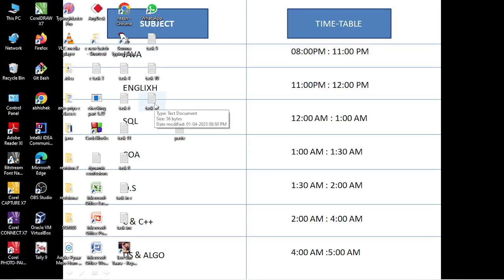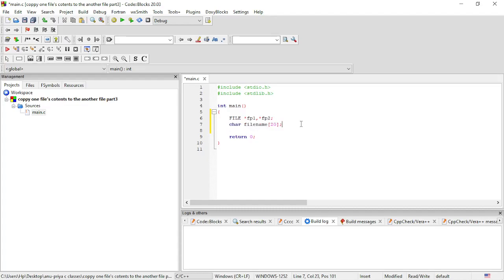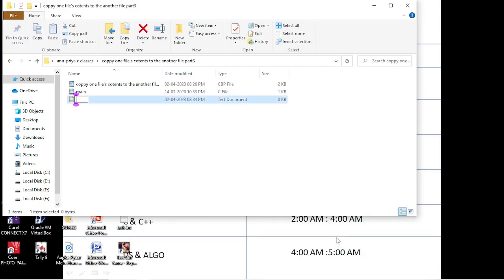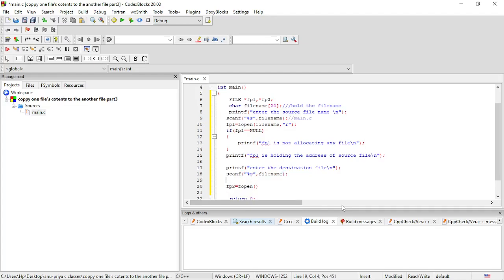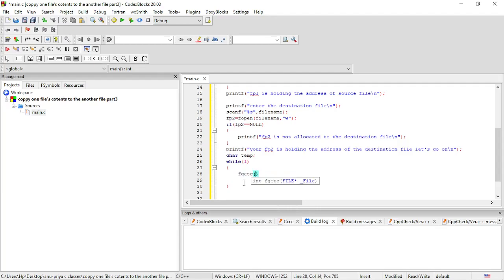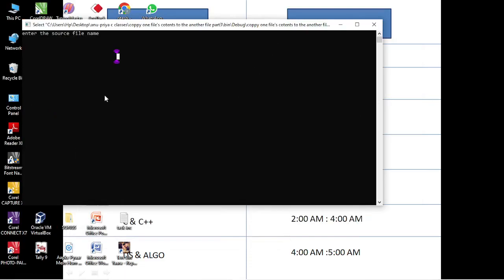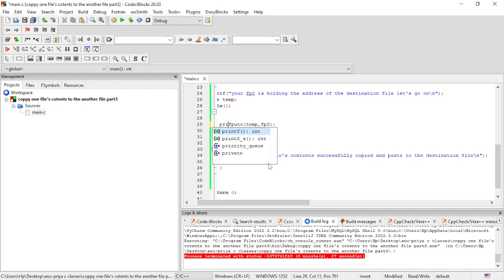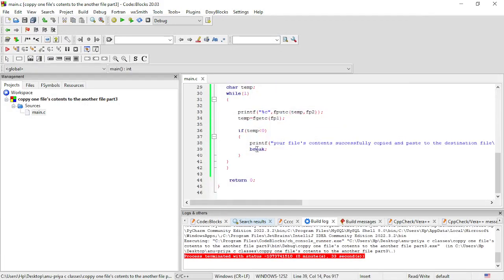coppy one file contents to the another file # file handling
IN this video we will discuss about that how can we coppy the contents of one file to paste into the destination file ?.
in very easy way.
i want to inform u that some meaning may be missmatch so for that sorry.

hello everyone
most and most welcome to this channel.

i want to say you something about this channel that what is the main reason behind creating this channel , so main reason is
as you know that the first function of human to show the humanity that is learning and sharing ok. so i want to discuss with you whatever i learn from any where ok , so through this channel i will give you a lot of basic with advanced knowledges okay.

so i hope that u are understanding that what am i want to say you right now.

canclusion:- through this channel i will provide you IT related knowledges with coding knowledge.

my name is ritesh and i am the student of bca ok and also i am it trained by mr vk sinha sir who is the director of the emax
instittution of the ara city which is stable in the bihar state .

my command on these languages:- c , c++ , sql(backend programing language) ,OS ,COA ,...

i am just learning :- java , linux ,plsql ,python ,sql plus ...